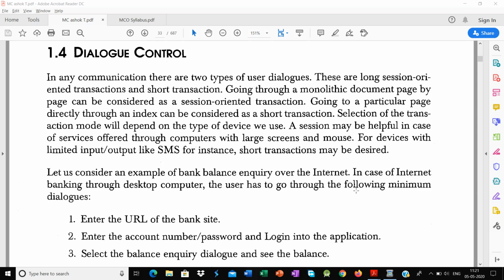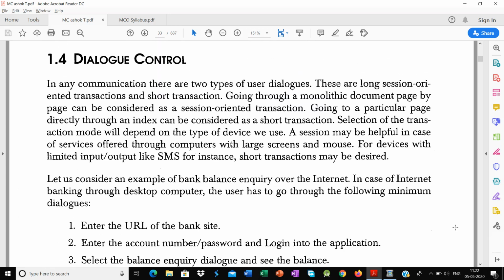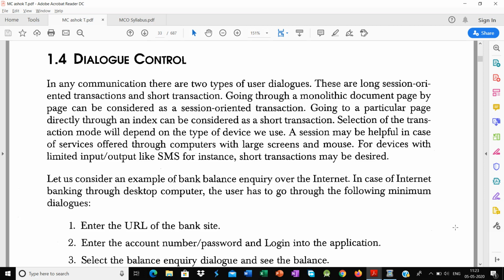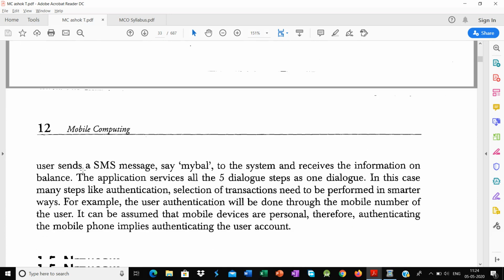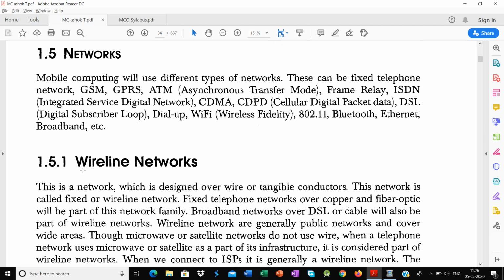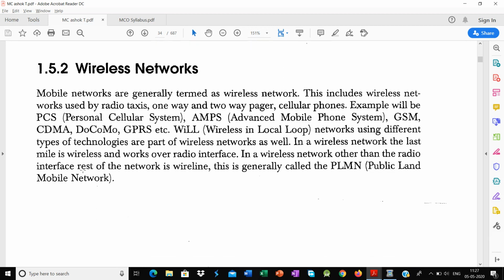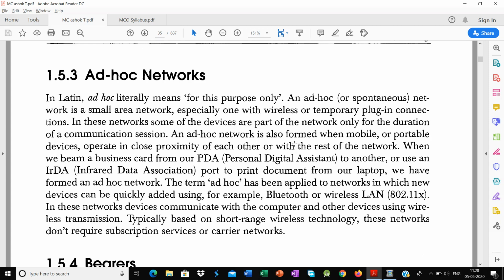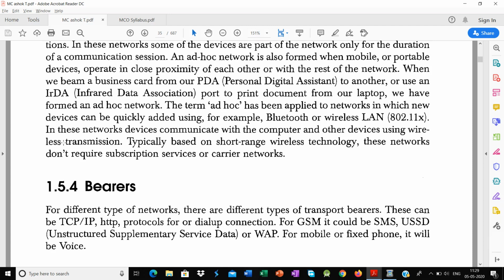MC- Mobile Computing- BE CSE-Dialog Control and Network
Dialog Control and Network.mkv